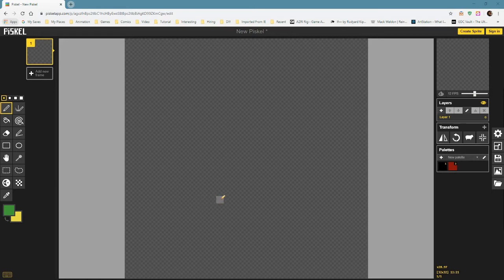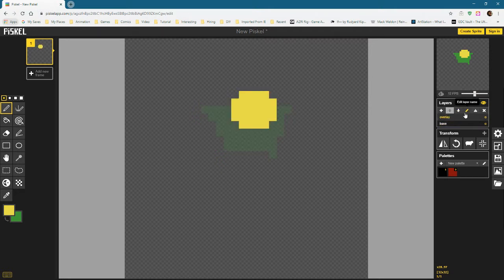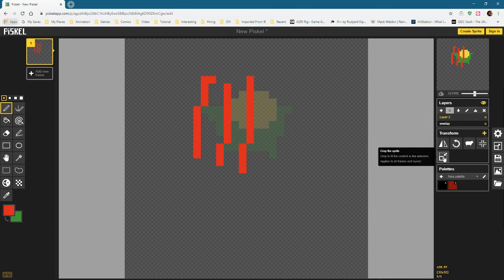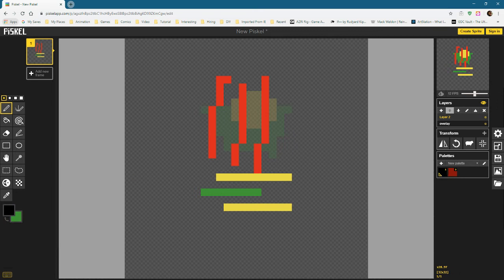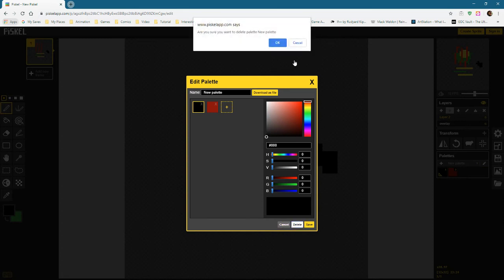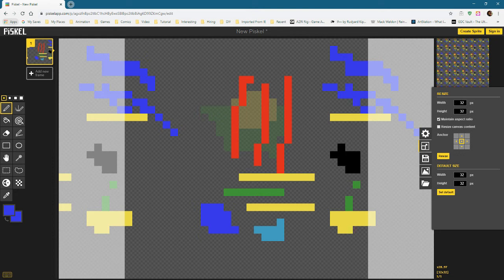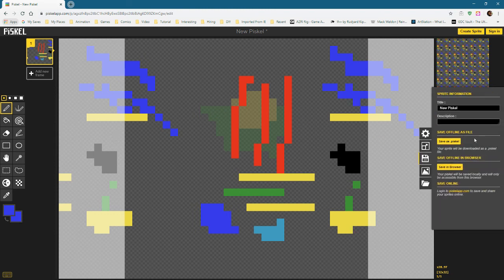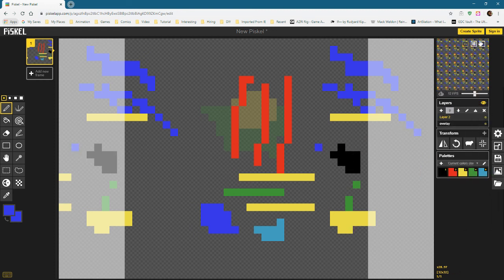Piskel 02 - Layers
Continuing our tour of Piskel, in this video we look at some of the more advanced features.